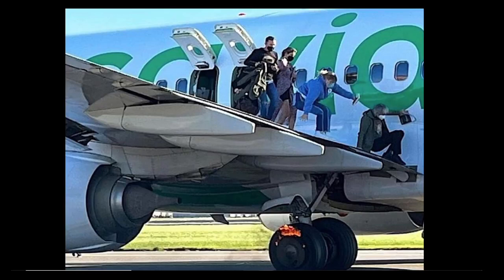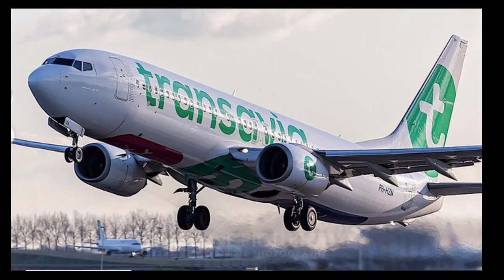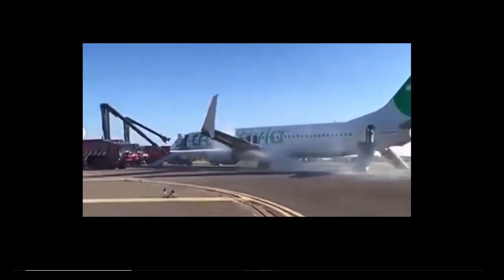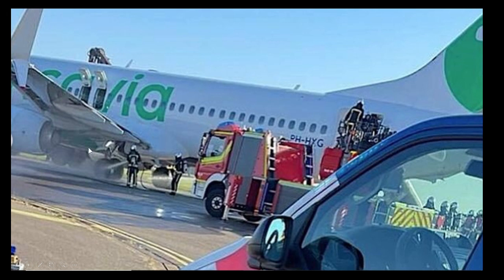Emergency Evacuation from Tire fire in Schiphol, Amsterdam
Fire to the left main gear to a Transavia 737-800 caused an emergency evacuation of 180 passengers with 2 minor injuries at Schiphol Airport in Amsterdam. ARFF Came on scene and put out the small fire quickly.